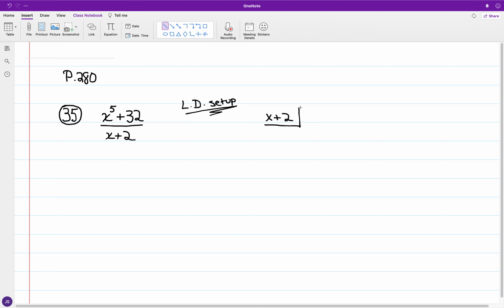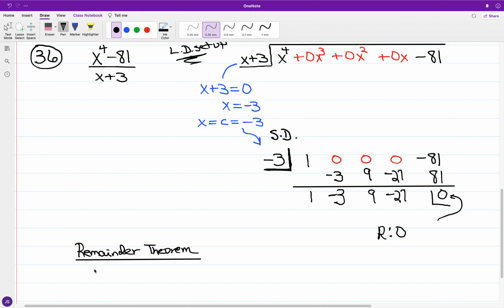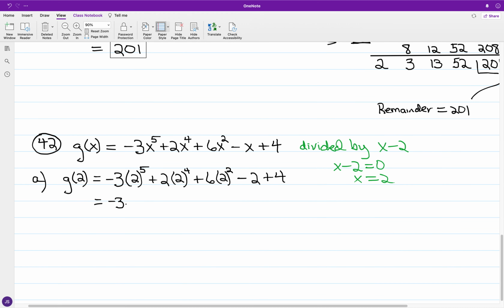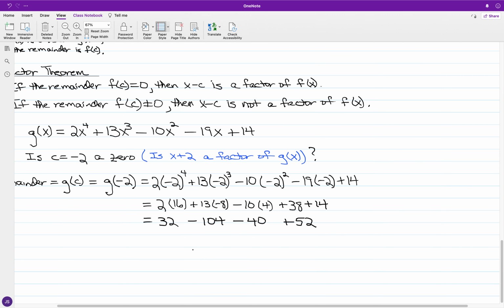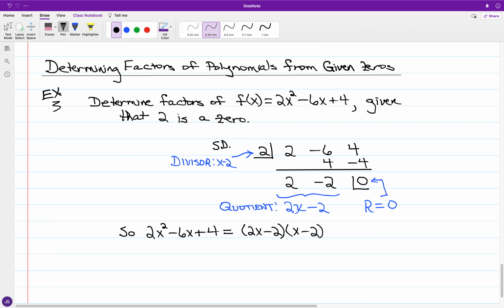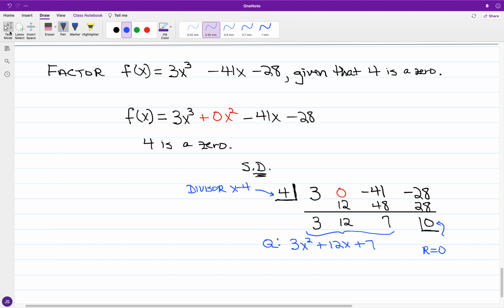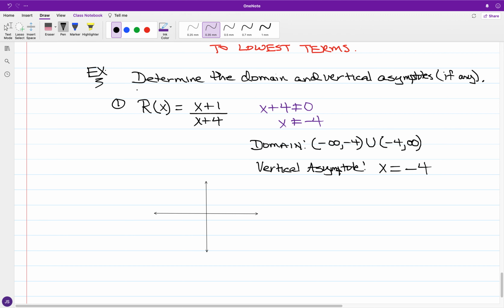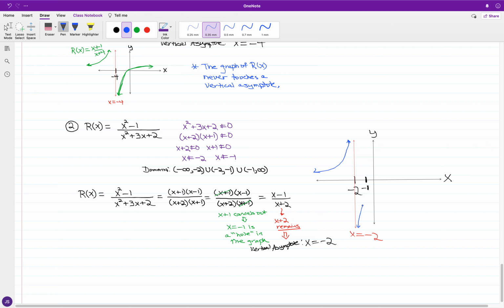MAT 171 S02 MARCH 18 2021 NOTES